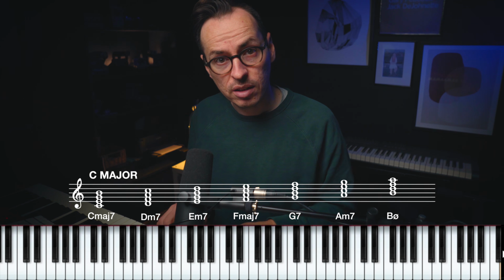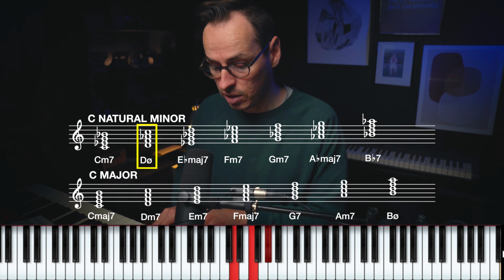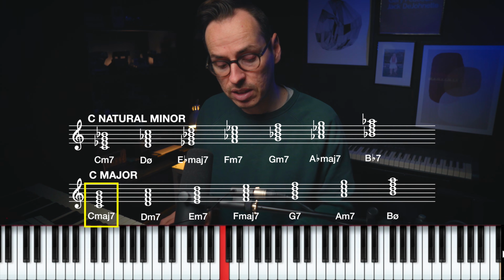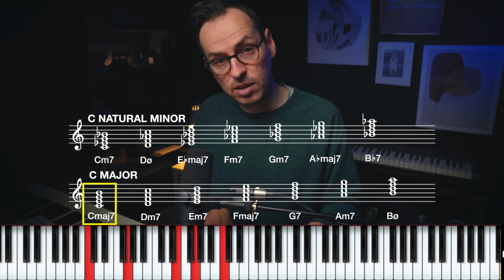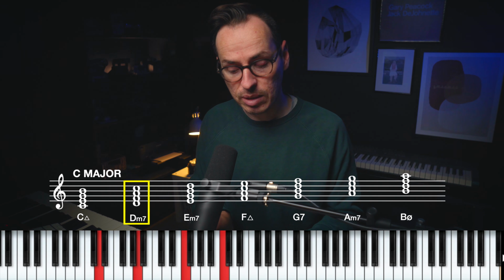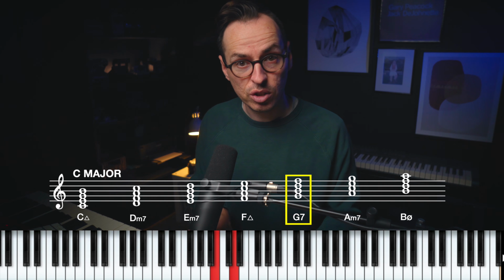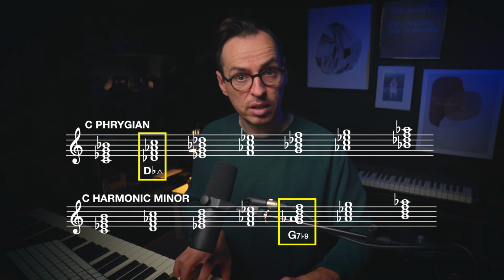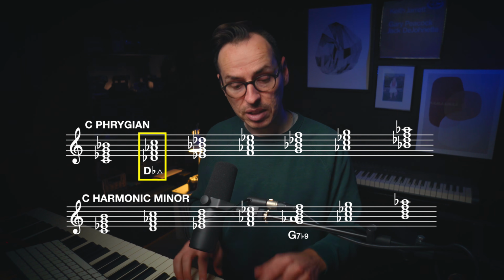Modal Interchange | Borrowed Chords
A great way to add some spicy-ness to your chord progression is through the use of modal interchange/modal mixture/borrowed chords. So what are they?
I recently saw a great video by Adam Manness of Open Studio who had a really cool angle for implementing some modal interchange. I talk a bit about it in this video.
Check out Open Studio, those guys really know their stuff. Particularly if you're a keen jazz pianist.

Thanks for being here. I hope you manage to get something from these videos. Don't be a stranger, come and say hi!

MK

My Equipment:
Nord Stage 2EX Keyboard (this is the upgraded Stage 4)
Main Camera
2nd Camera
Audio interface
Main Light

Timestamps:
00:00 Intro
00:40 INTERLUDE 1
00:50 What is Modal Interchange?
05:18 INTERLUDE 2
05:32 Implementing modal interchange technique 1
07:55 Implementing modal interchange technique 2
13:33 INTERLUDE 3
13:40 Outro